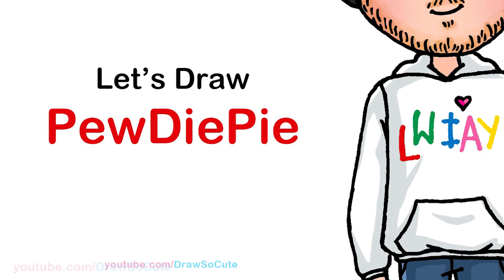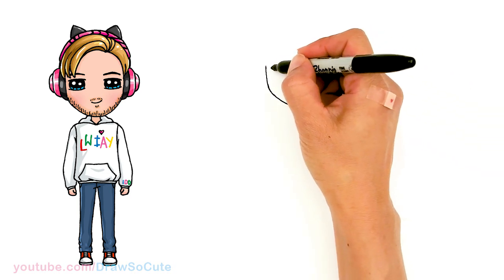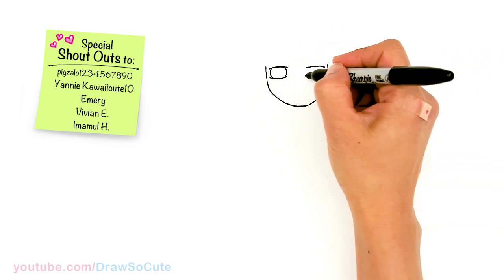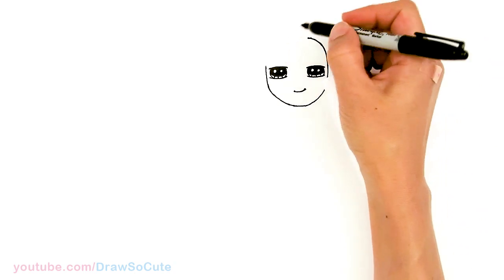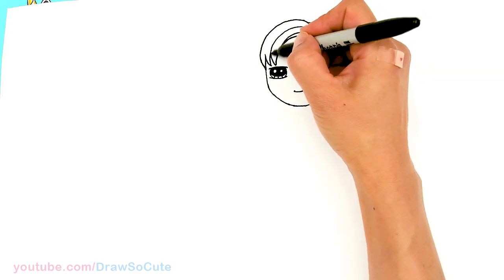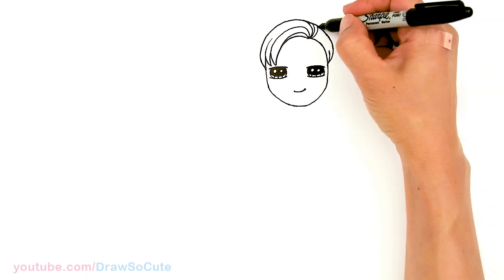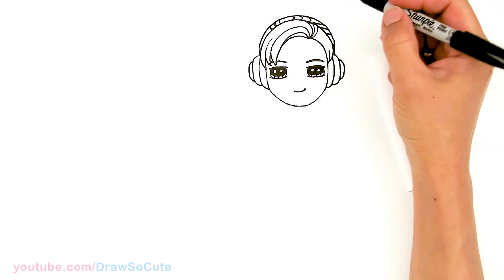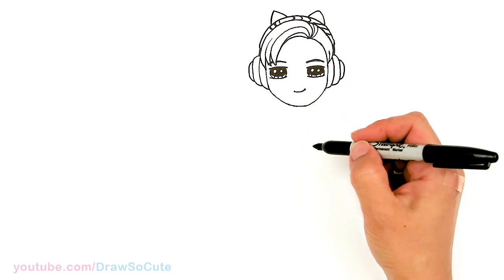How to Draw PewDiePie | Famous YouTuber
DrawSoCute Learn HowToDraw PewDiePie chibi easy, step by step drawing tutorial. PewDiePie is a Swedish YouTuber, comedian, and gamer–commentator. Cute boy wearing headphones drawing.

★Learn How to Draw the EASY, Step by Step Way while having fun and building skills and confidence. Learning videos for children of all ages.